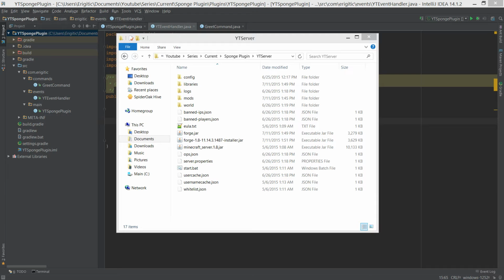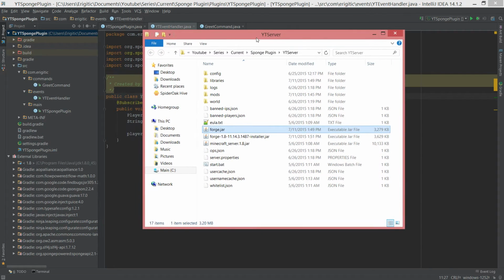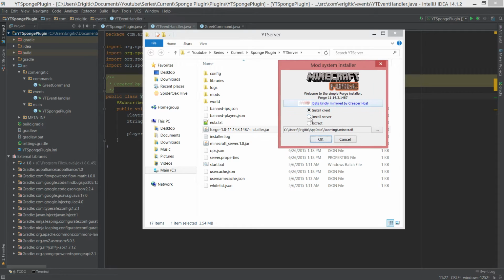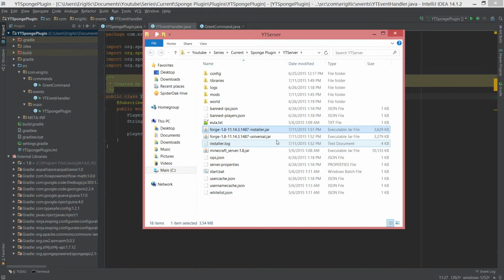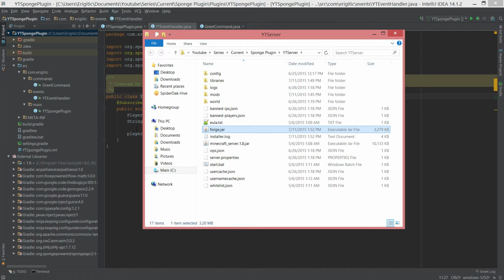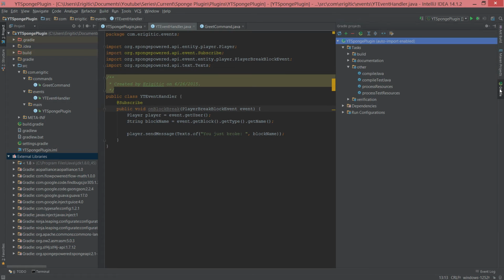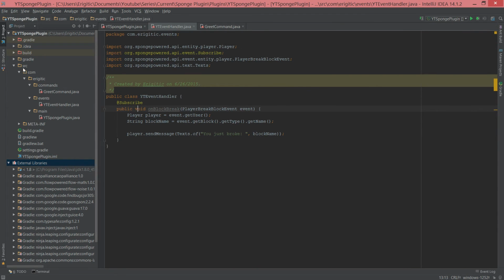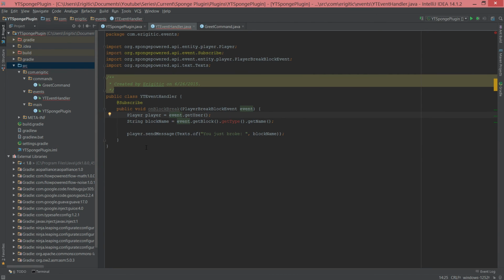Sponge Plugin Programming | Updating Forge and SpongeAPI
In this part of Sponge Plugin Programming, we go over updating the forge server as well as updating our current version of the SpongeAPI.